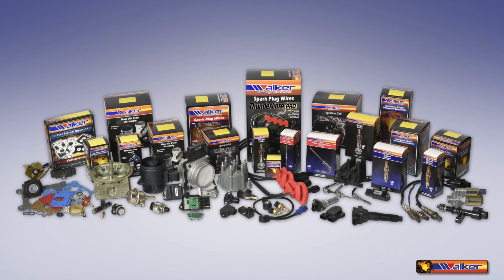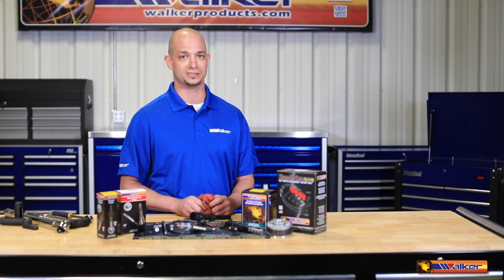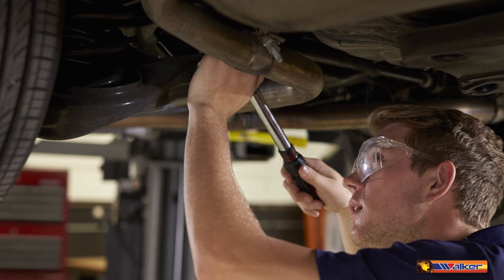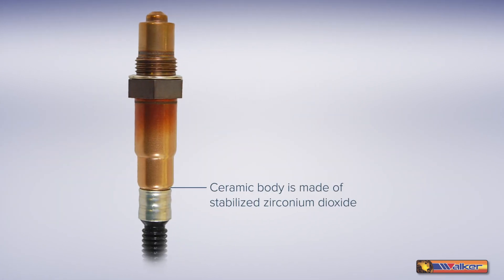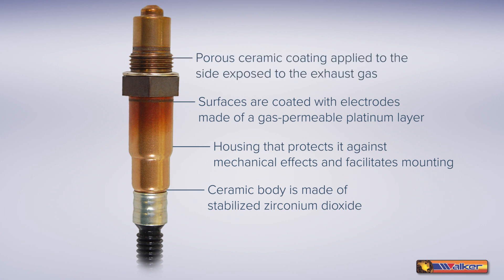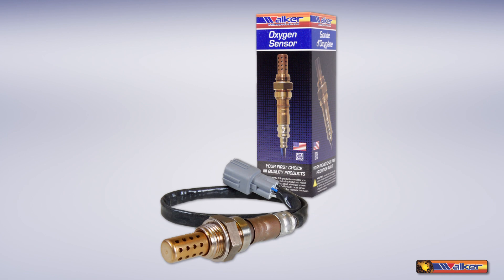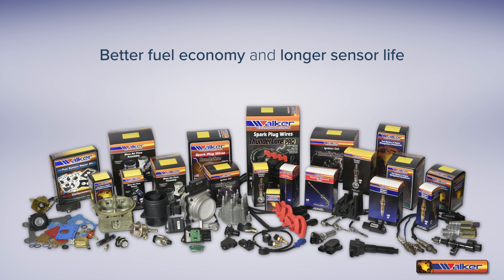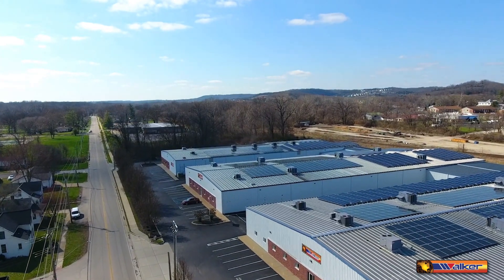Walker Products OE Replacement Oxygen Sensors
The oxygen sensor is a device which determines the oxygen content of the exhaust gas. Since the amount of oxygen in the exhaust gas is a very good indicator of combustion efficiency, it is also the best place to monitor the air fuel ratio.

As an industry leader, Walker Products has evolved into a premier supplier of fuel delivery components, emission control products, engine sensors, ignition wire sets, ignition coils and coil-on-plug boots.
Walker Products, an ISO 9001/ IATF16949 certified company, specializes in the manufacturing and distribution of Fuel System Components and Automotive Engine Management products. Walker is committed to meeting and exceeding OEM standards and specifications. This effort is backed by Walker’s own manufacturing, product management and engineering expertise.